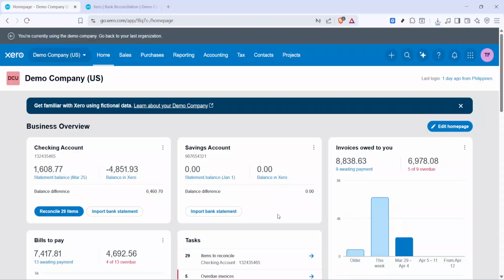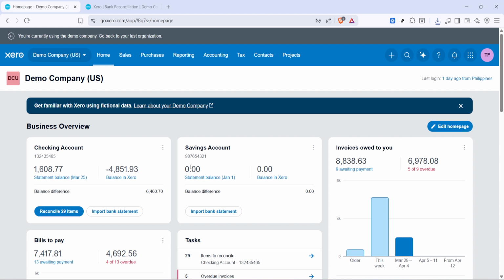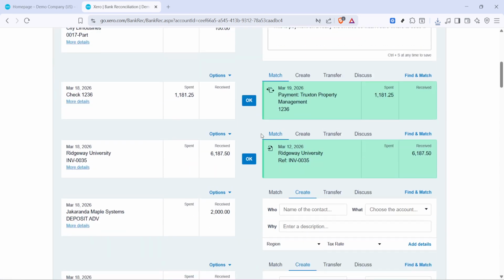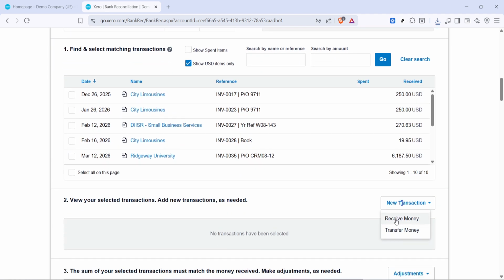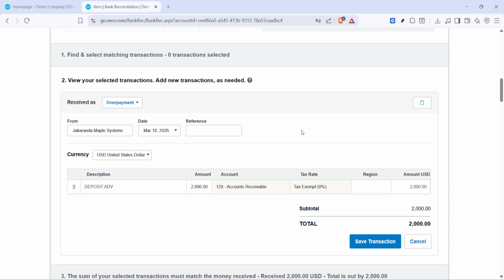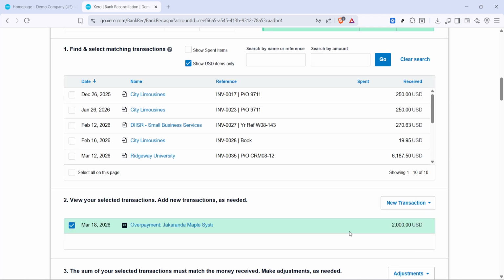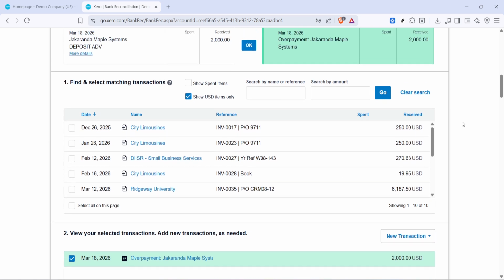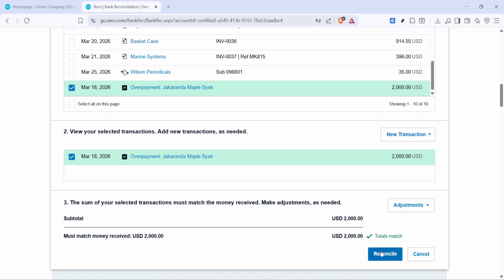How to deal with supplier Overpayments in Xero (Step By Step 2026)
How to deal with supplier Overpayments in Xero